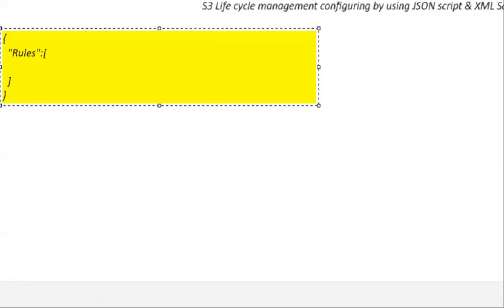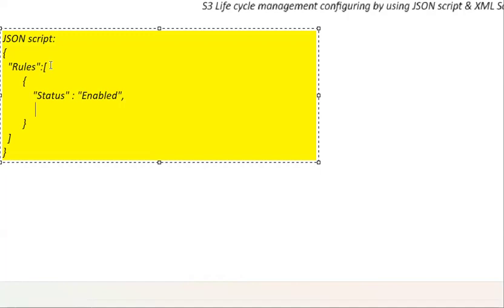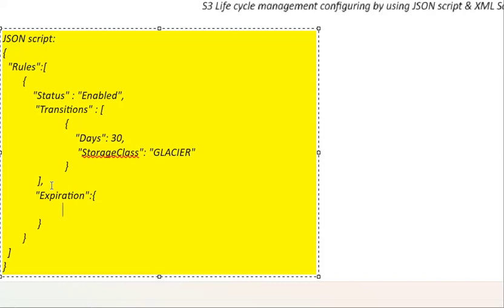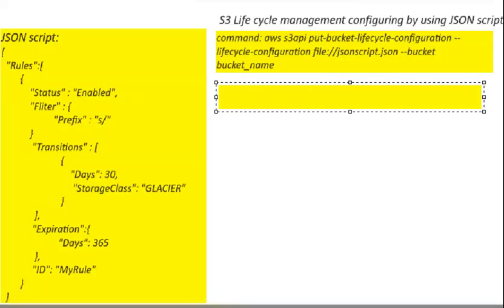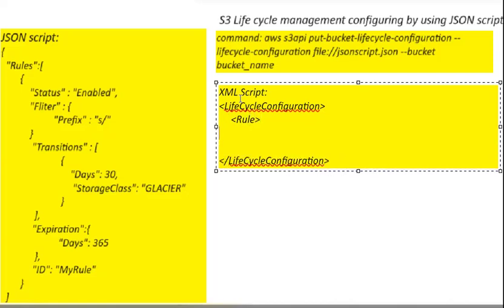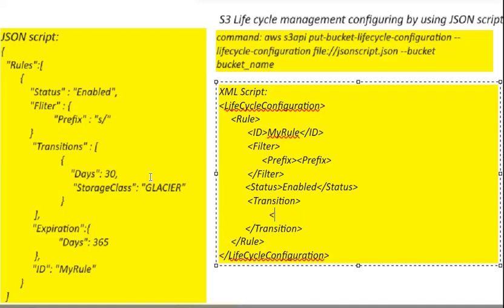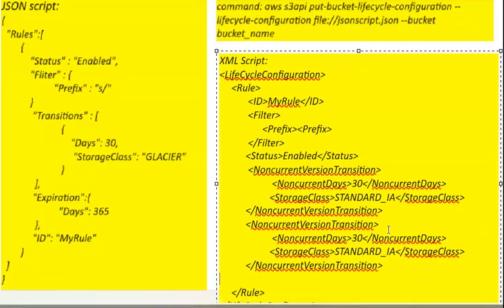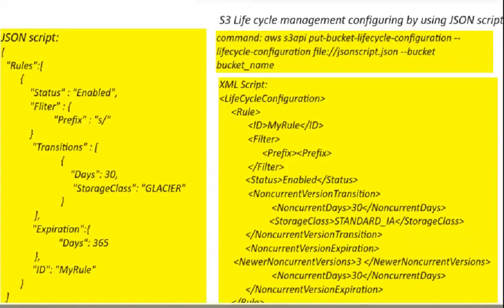s3 Lifecycle management rules configuration using JSON & XML scripts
Title: Configuring S3 Lifecycle Management Rules with JSON & XML Scripts

Description:
Unlock the power of Amazon S3 lifecycle management with JSON and XML scripts in this comprehensive tutorial. Learn how to define and implement lifecycle policies using JSON and XML configurations to automate object transitions and expiration in S3 buckets. Explore step-by-step instructions, best practices, and real-world examples for efficiently managing data lifecycle in AWS S3. Whether you're new to S3 lifecycle management or seeking advanced configuration techniques, this video has everything you need to optimize your storage strategy.